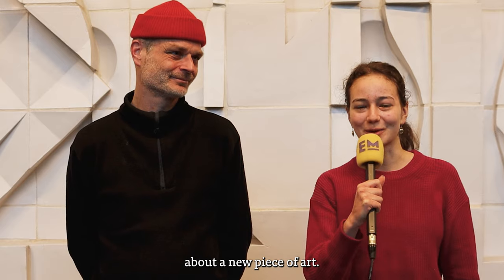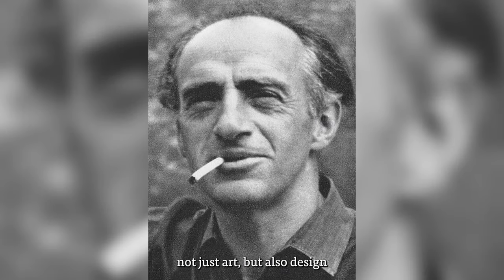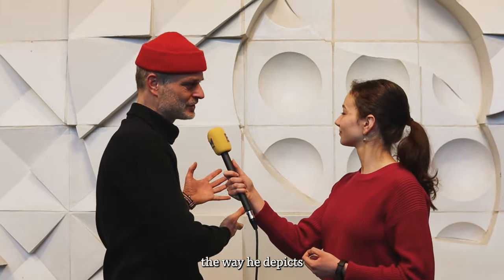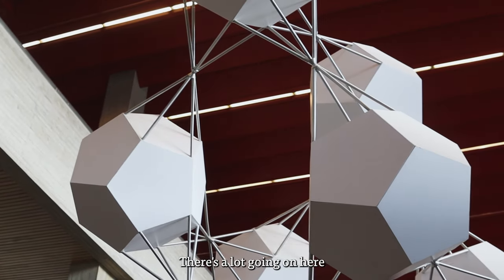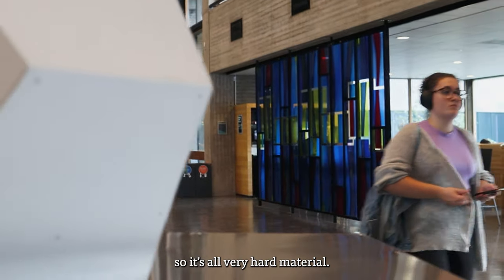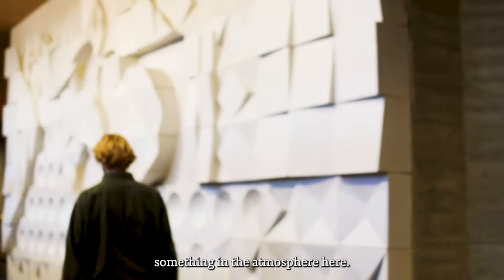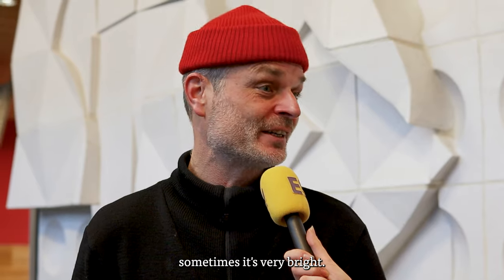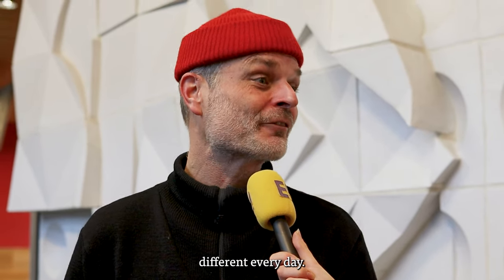The living wall of Dick Elfers | ART ON CAMPUS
In the hallway of Theil building, you can locate a mesmerizing ceramic wall, a work of Dick Elfers. Luuk Bode, artist himself and working for the art department, explains the aesthetic impact this piece has on the entire building.

Tip the editors! Do you have a story that needs to be told? Get in touch!